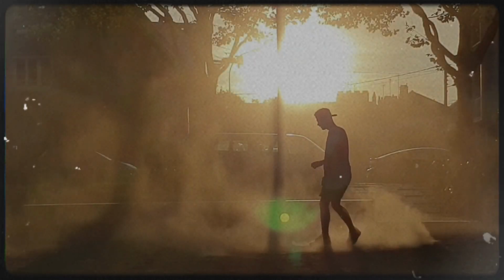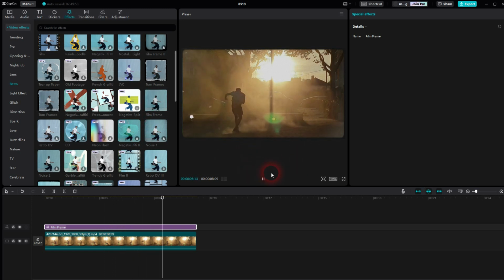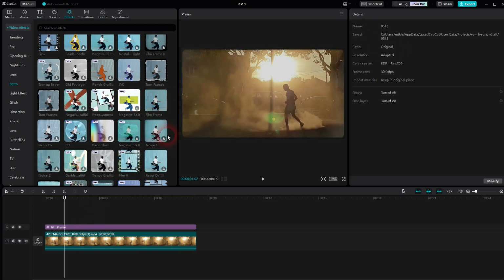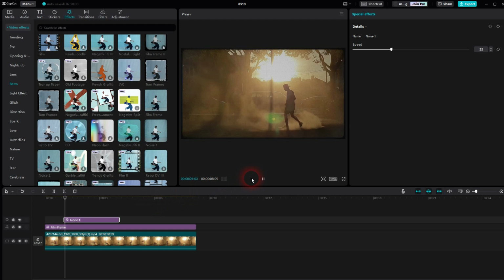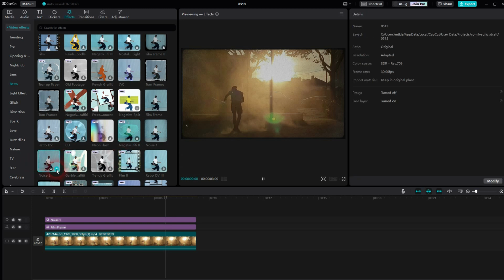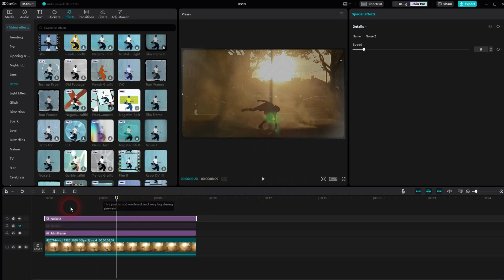How to Create Video Noise in CapCut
In this tutorial I'll show you how to create video noise in CapCut.